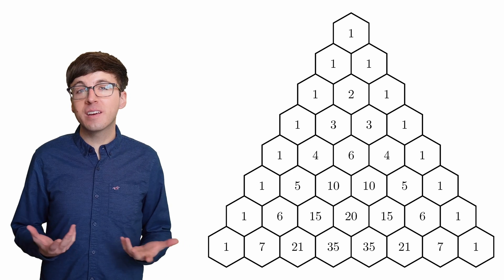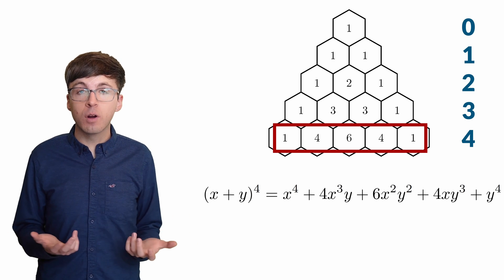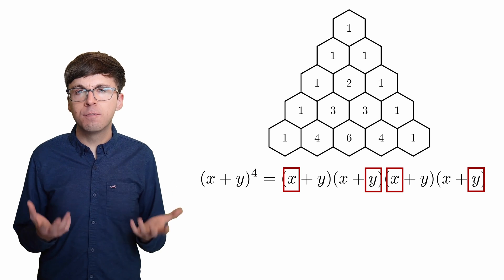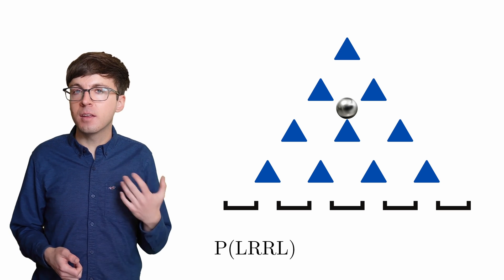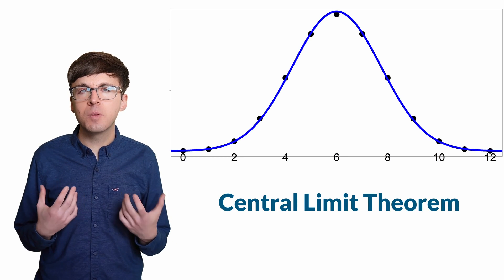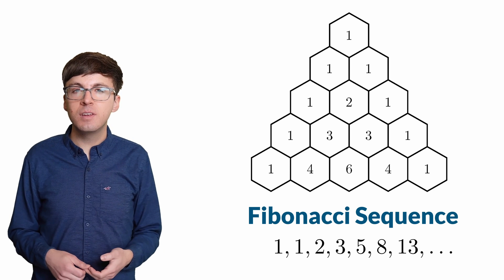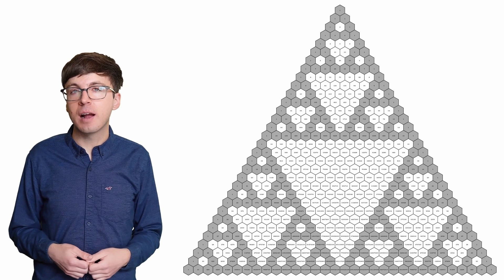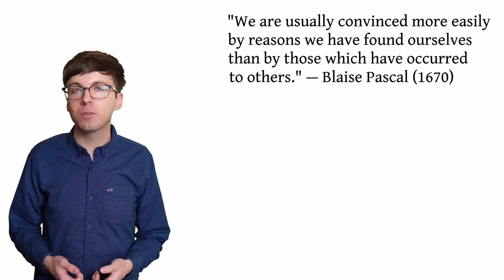The Hidden Power in Pascal's Triangle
What makes Pascal's triangle so powerful?  It has deep connections to the Binomial Theorem and the Central Limit Theorem.  And hidden within it are the powers of 2, the Fibonacci sequence, and the fractal Sierpinski's Triangle!   Let's explore these patterns and see why they show up in Pascal's Triangle.

00:00 Introduction
00:14 What is Pascal's Triangle?
01:07 Connections to Algebra
04:07 Connections to Probability
06:52 Powers of 2
07:26 Fibonacci Sequence
09:25 Fractal -- Sierpinski's Triangle